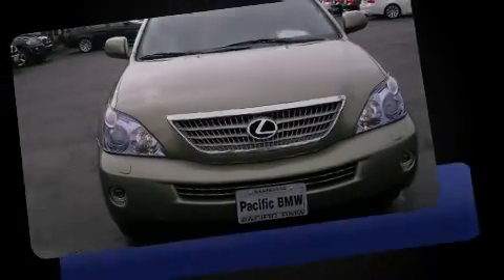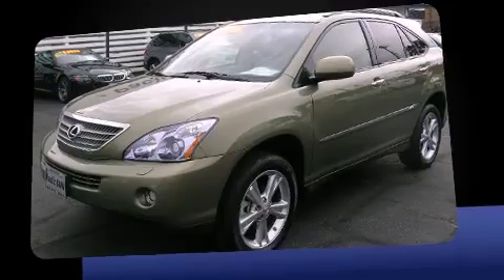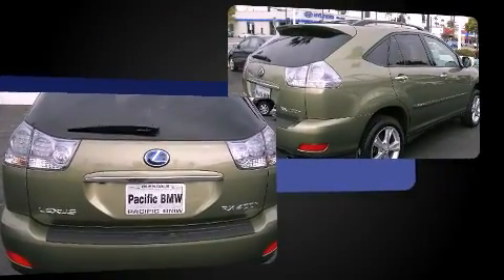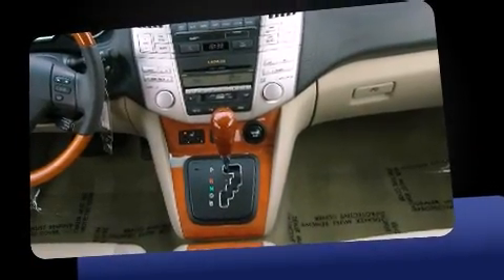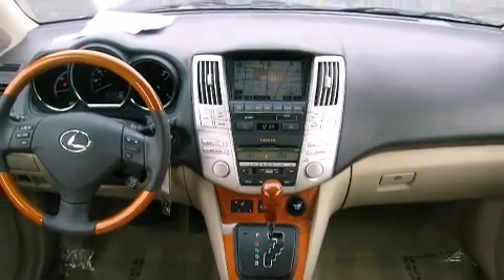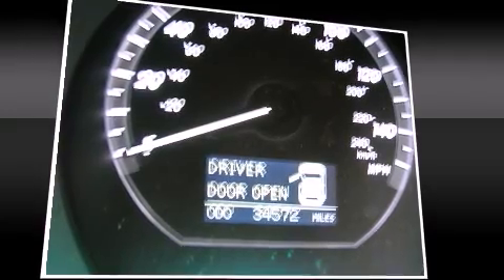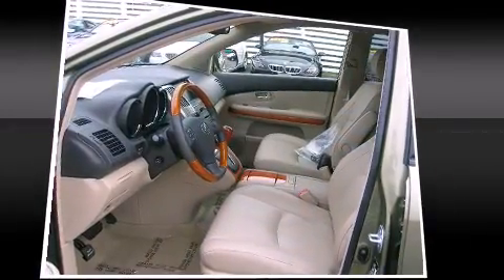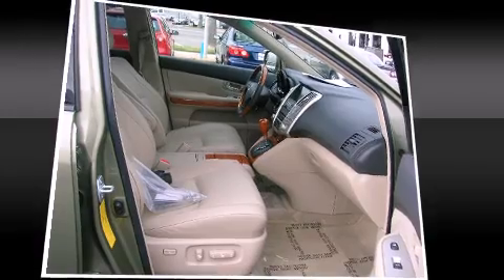2008 Lexus RX400HYB in Glendale, CA 91204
Pacific BMW
800 S. Brand Blvd.

Sensibility and practicality define the 2008 Lexus RX 400h. Under the hood you'll find a 6 cylinder engine with more than 200 horsepower, providing a smooth and predictable driving experience. All of the following features are included: adjustable headrests in all seating position a leather steering wheel, automatic dimming door mirrors, power front seats, front fog lights, heated door mirrors, and cruise control. Everything is where it ought to be, from the dashboard controls to the door locks and window controls. Lexus also prioritized safety and security with features such as: dual front impact airbags, head curtain airbags, traction control, brake assist, a panic alarm, and 4 wheel disc brakes with ABS. With electronic stability control supplementing mechanical systems, you'll maintain precise command of the roadway. We offer competitive pricing, and the area's best shopping experience. Please don't hesitate to give us a call.